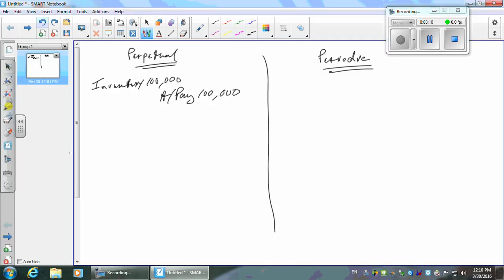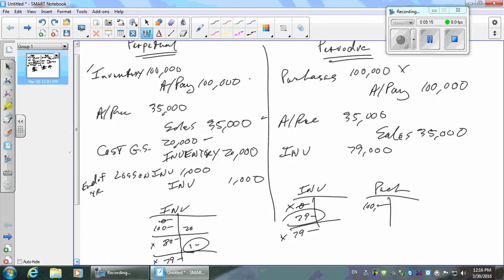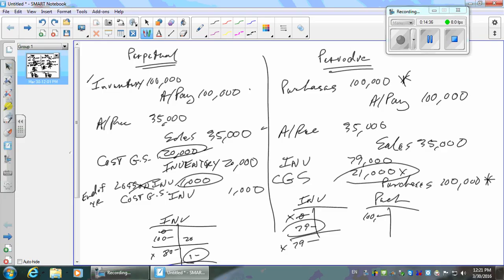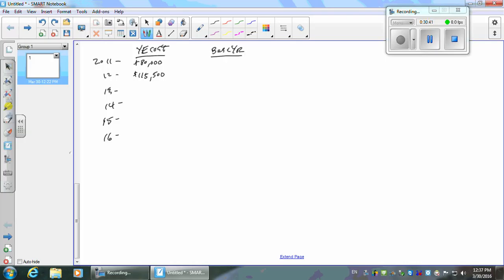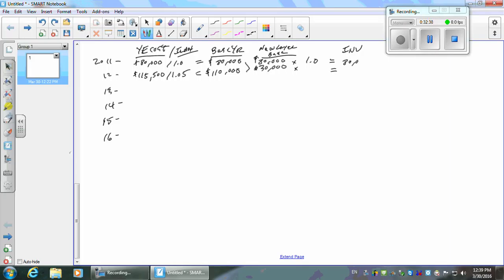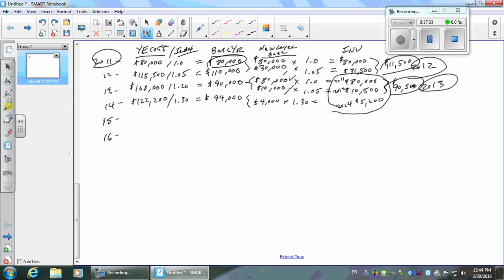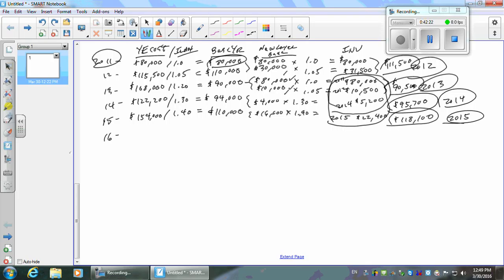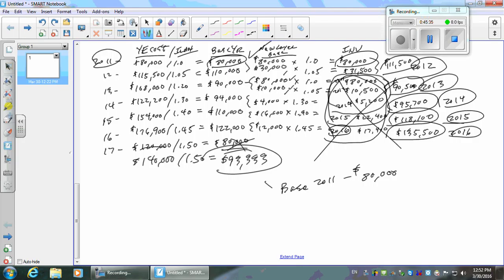March30 0104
Description